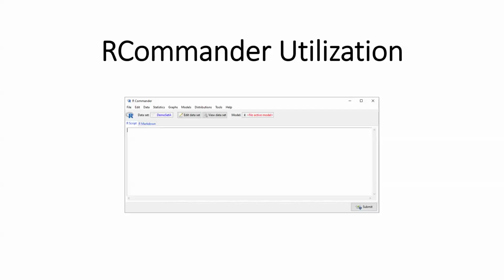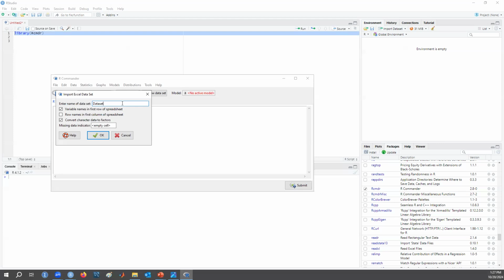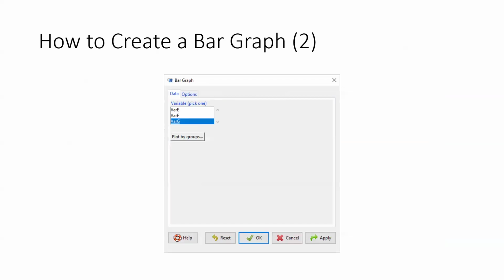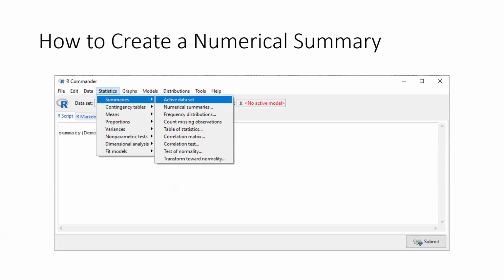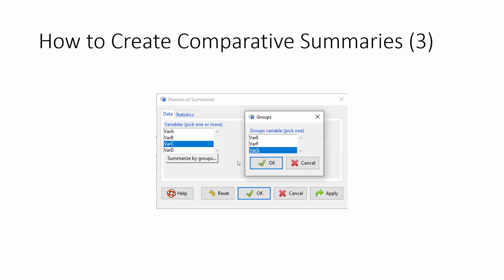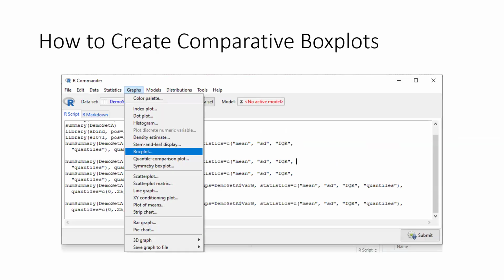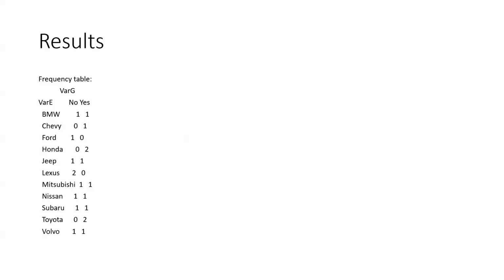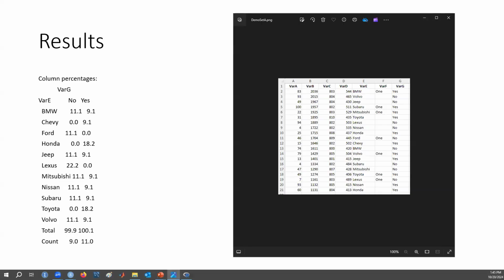9. Generating Summary Statistics in RCommander (Frequency, Bar Graph, Histogram, Box & Whisker)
Learn how to generate summary statistics in RCommander. Topics include: Frequency Distribution, Bar Graphs, Histograms, Box and Whisker Plots, Active Data Summary, Numerical Summary, Comparative Summary, Comparative Box Plots, Contingency Tables.

(CSV Code Below)

VarA,VarB,VarC,VarD,VarE,VarF,VarG
83,2036,803,544,BMW,One,Yes
93,2015,804,465,Volvo,,No
49,1967,804,430,Jeep,,No
100,1957,802,511,Subaru,One,Yes
22,1925,803,529,Mitsubishi,One,Yes
31,1895,810,435,Toyota,,Yes
94,1889,802,503,Lexus,,No
4,1722,802,535,Nissan,,No
25,1715,808,437,Honda,,Yes
46,1704,809,445,Ford,One,No
15,1646,802,502,Chevy,,Yes
74,1611,800,420,BMW,,No
79,1429,805,504,Volvo,One,Yes
13,1401,801,415,Jeep,,Yes
4,1334,802,484,Subaru,,No
47,1290,807,428,Mitsubishi,,No
49,1274,805,406,Toyota,One,Yes
7,1161,803,489,Lexus,One,No
93,1132,805,415,Nissan,,Yes
60,1131,804,413,Honda,,Yes